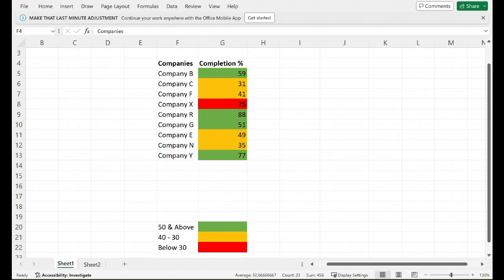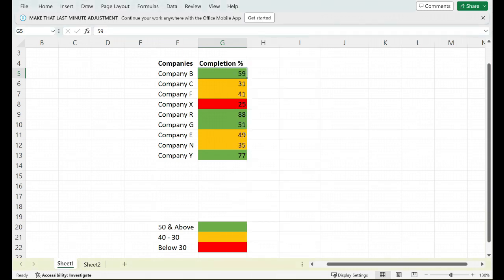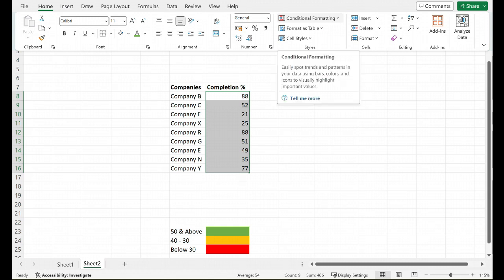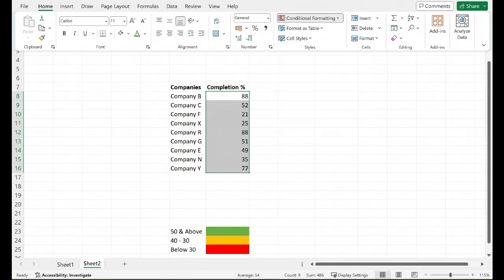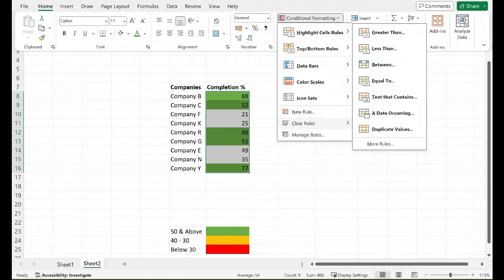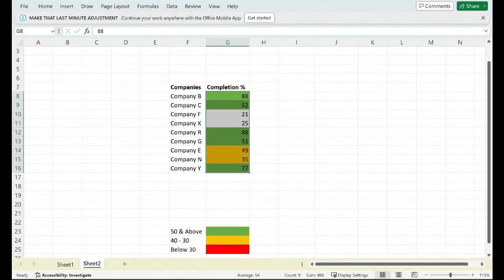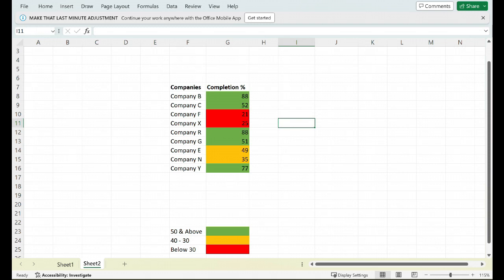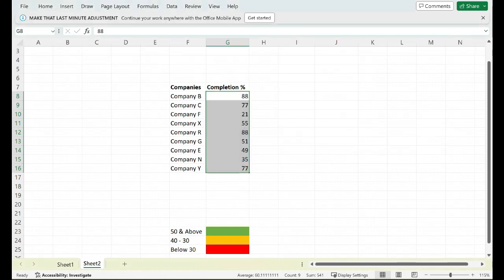Change Cell Color Automatically Based on cell Value | Excel Tutorial for Fresher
Change Cell color automatically based on cell Value | Excel Tutorial for fresher, this video covers following topics.

1. Learn how to use conditional formatting in Excel to automatically change cell colors based on their values in this beginner-friendly tutorial.
2. This step-by-step Excel tutorial will teach you how to visually highlight important data in your spreadsheet by changing cell colors dynamically.
3. No prior experience with conditional formatting or Excel is required for this tutorial - perfect for beginners looking to enhance their Excel skills.
4. Explore the power of conditional formatting and learn how to make your Excel spreadsheets more visually engaging and easy to read.
5. Improve your understanding of Excel with this helpful tutorial on automating cell color changes based on their values.

Change Cell color automatically based on cell Value
Excel Tutorial for Fresher